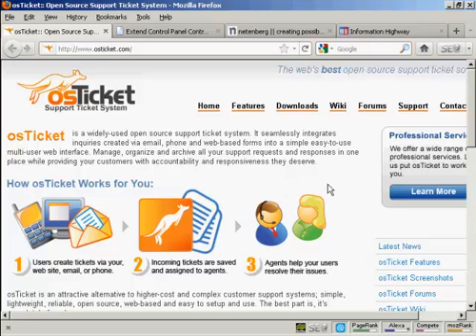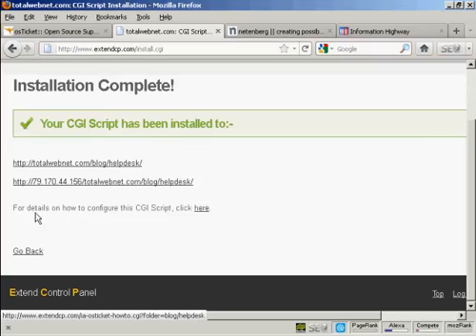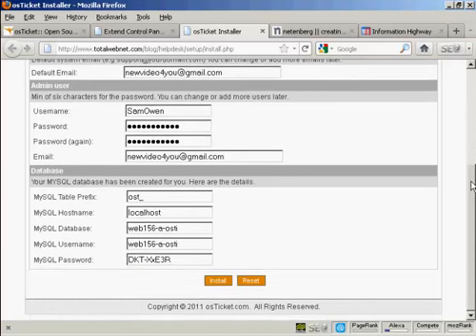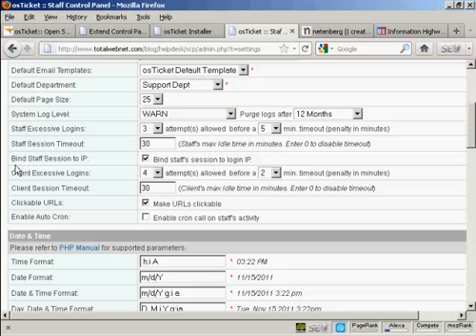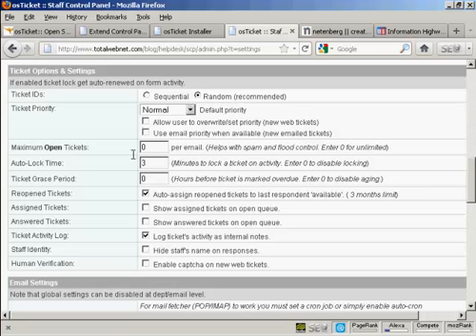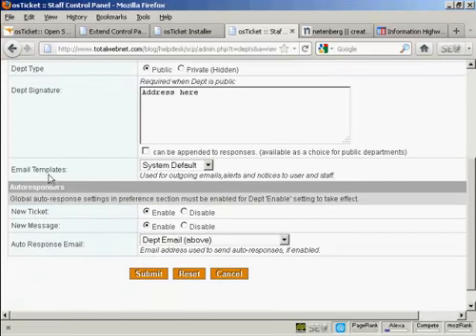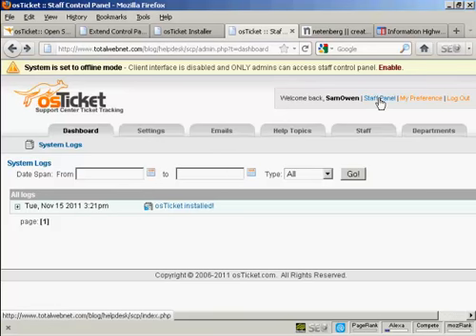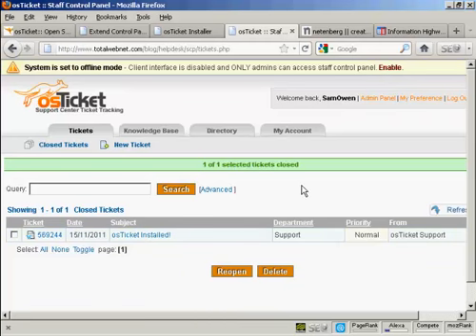How to Create A Free Helpdesk via Cpanel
Creating A Free Helpdesk via Cpanel. View more video tutorial series from our official site here: -

Video Explaining How to Create A Free Helpdesk via Cpanel.